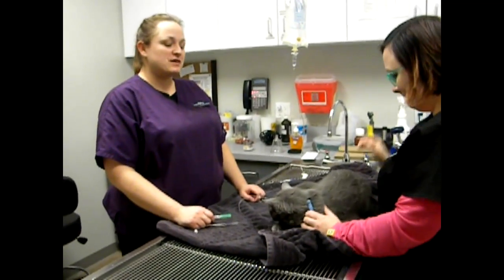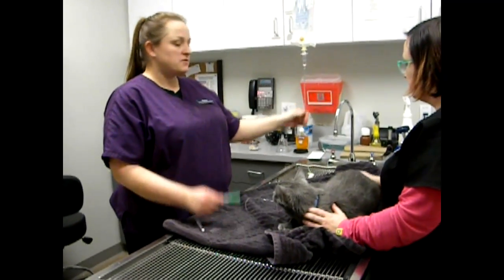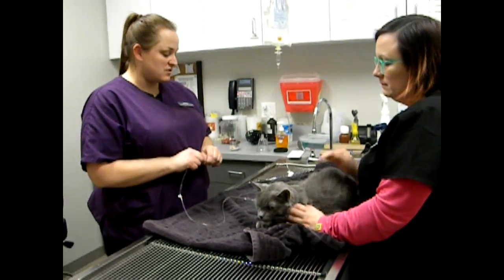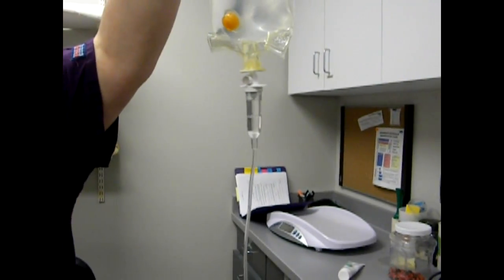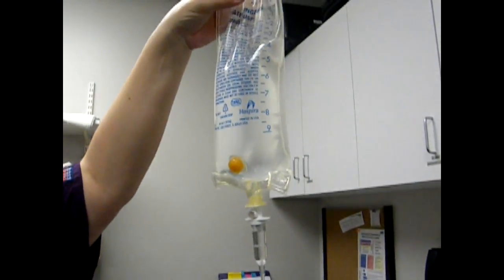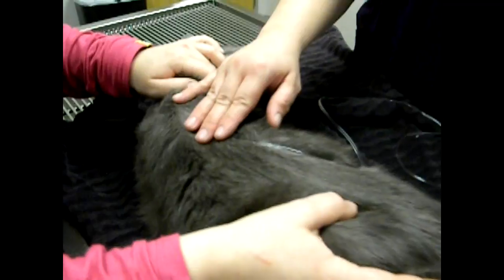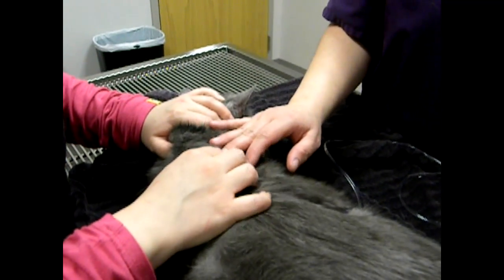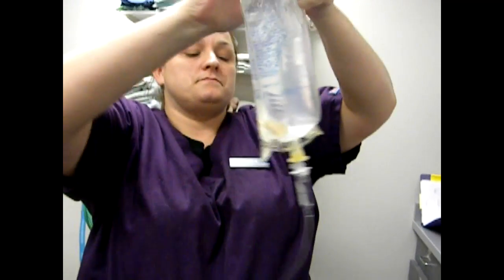42 Task 42 SQ fluids 1